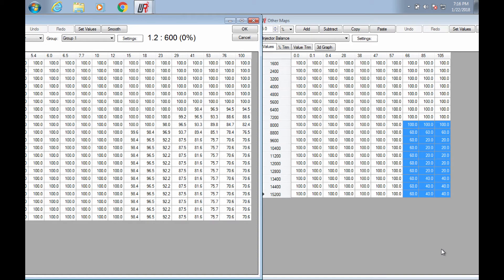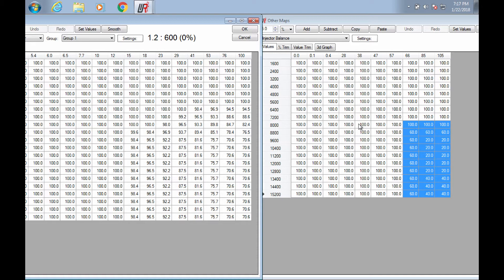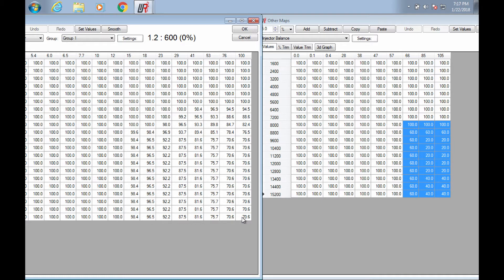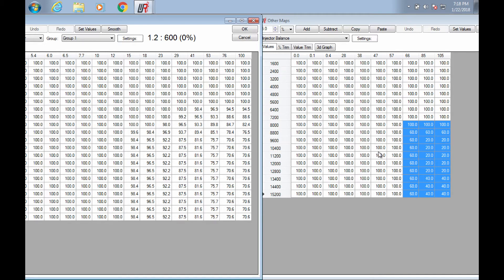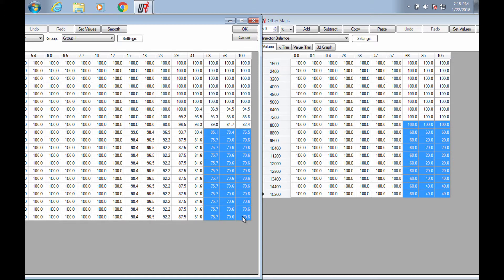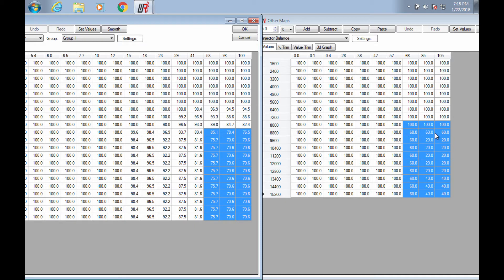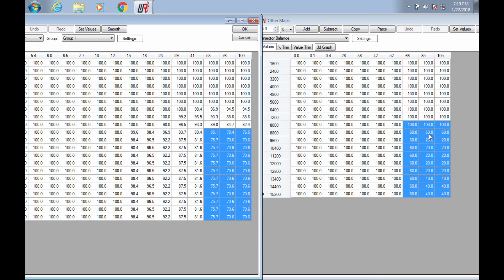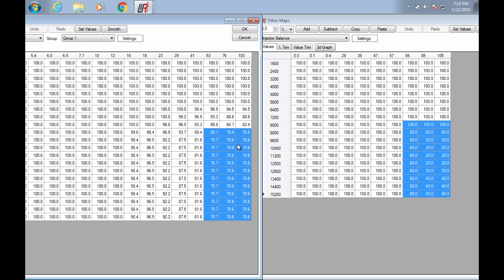Kawasaki zx10R and Suzuki GSXR1000R injector balance maps explained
Why does Kawasaki and Suzuki use different injector balance maps?  Does one make more horsepower than the other?  This video is just a quick video showing the different values each manufacturer uses.  What is an injector balance map?  How do I tune a motorcycle?  How do I reflash an ecu?  All these questions will get answered in the future.

Future videos will have real world results after changing the balance values.

I plan to do many videos on DIY tuning and reflashing the ECU of the new GSXR1000, Gen 4 ZX10R and 2013 ZX6R.

Future videos will show how I modify and change the ecu and give feedback on the changes.

How to tune a motorcycle
How to tune a 2017 gsxr1000r
what are the ecu restriction new suzuki gsxr1000
why tune own motorcycle
how to flash a suzuki gsxr1000r

-~-~~-~~~-~~-~- MTT-MR-JWW-2020